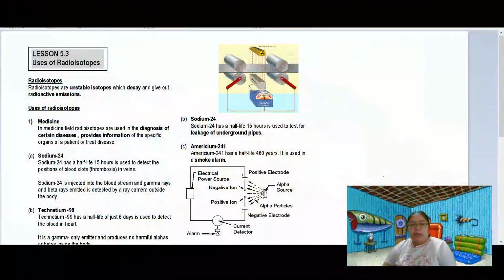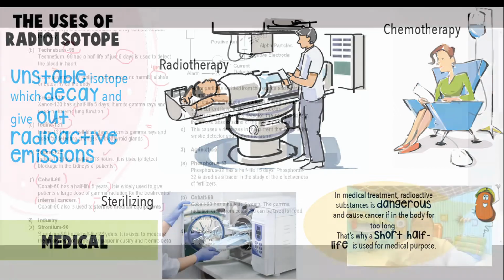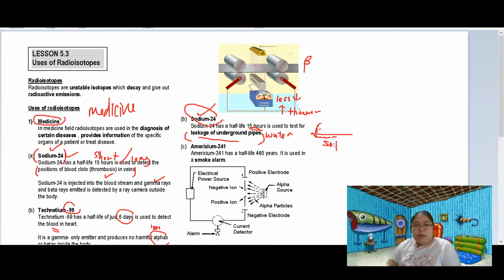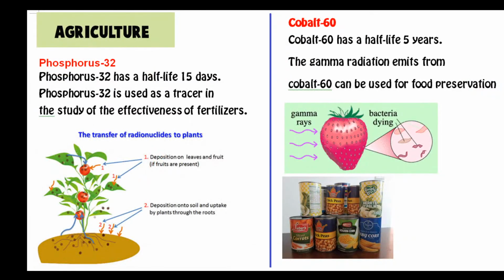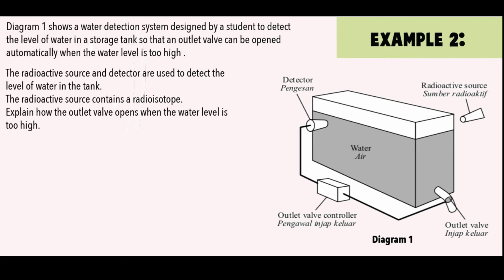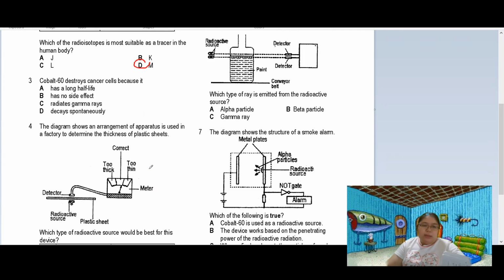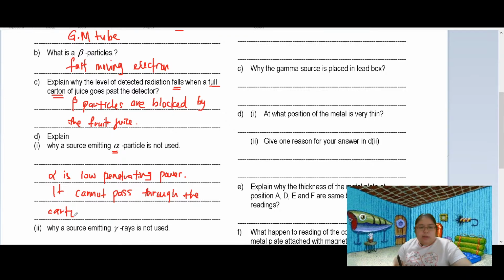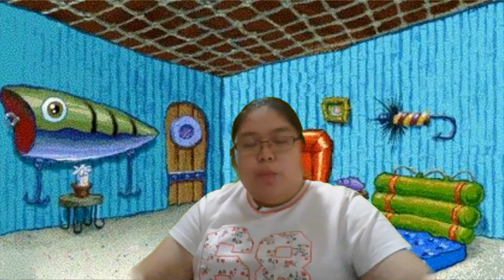Lesson 5-3 Form 5 Physics Uses of Radioisotopes